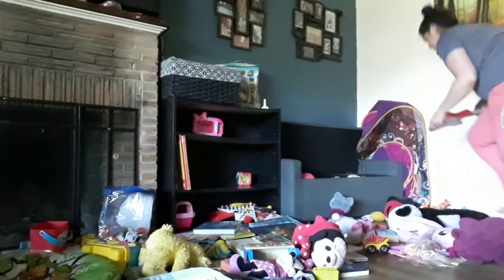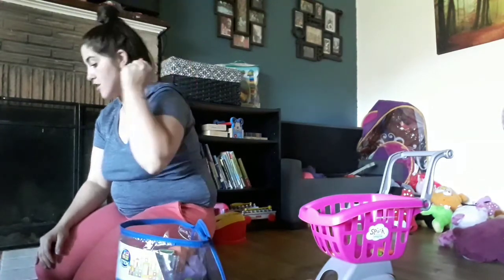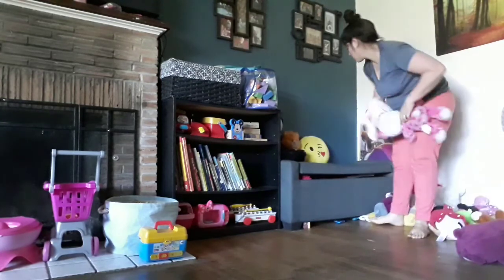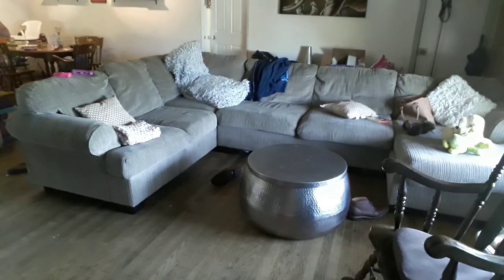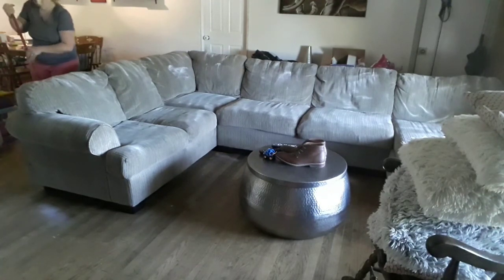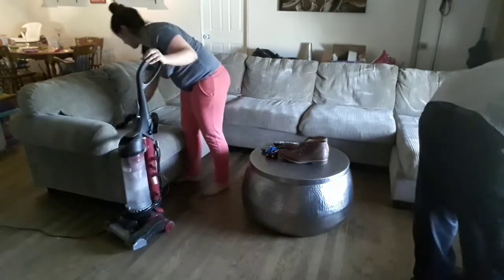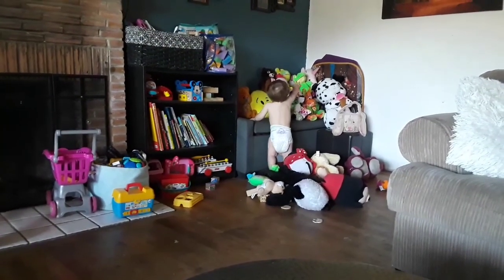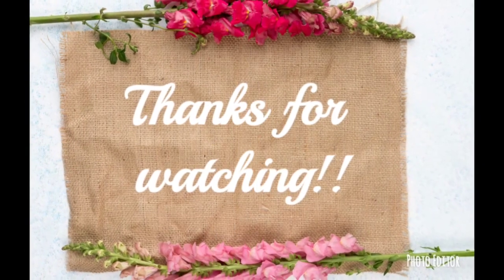2018 Clean with me! (Living Room Edition)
Clean along with me as I clean my disaster of a living room! Real life cleaning by a mom of 3.